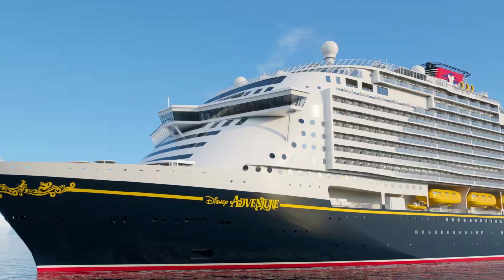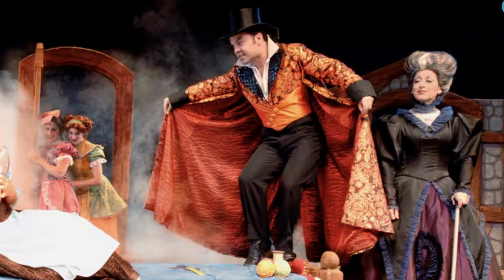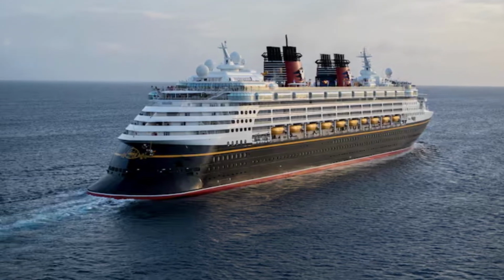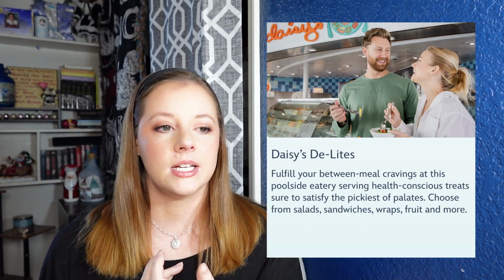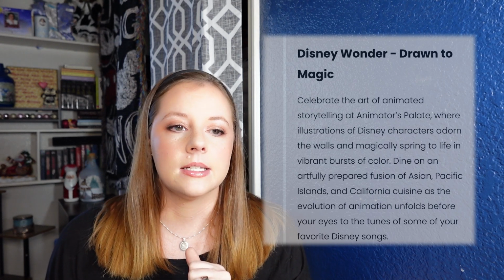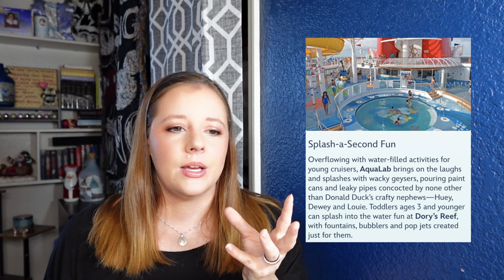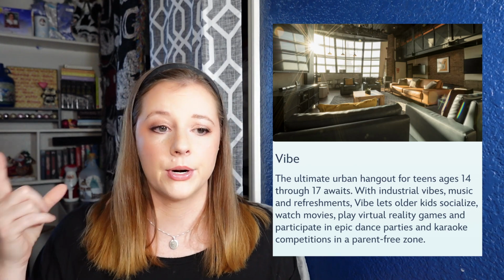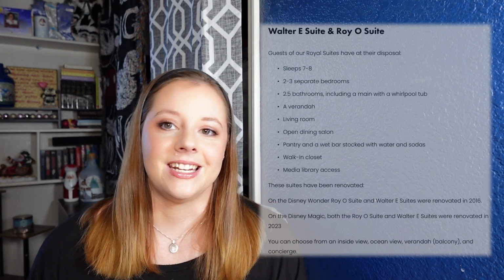Disney Cruise Line's Oldest Ships | Disney Magic & Disney Wonder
Disney Cruise Line is a niche cruise line with many unique things that Disney does differently than other cruise lines.
This video will explore DCL’s oldest cruise ships, the Disney Magic and the Disney Wonder. Next week, we will discuss the Disney Dream and the Disney Fantasy.
I have been on the Disney Wonder but not the Disney Magic; one day, I want to sail on all of the Disney Cruise Line Ships. It was so much fun to sail on the Disney Wonder especially for a Disney Nerd like myself.

Kindle Unlimited
Amazon Fire 7in Tab - I use instead of a kindle
Camera Sony ZV1

Hi! My name is Stacey, and I aim to live an active lifestyle. I am a NASM-Certified Personal Trainer and Nutrition Coach. But that is not all I am. I have been on an on-and-off fitness journey for over a decade. Began with yoga, moved on to circuit-style classes, and eventually strength training. I have been dealing with mental health and life changes that, most recently, I have been the most off of my fitness journey, and I am working hard to keep up a routine to work toward my goals as if I am starting at the beginning. I have all the knowledge I gained over the last decade, but as a mindset, I am beginning where I am today, not starting over. Living an Active Lifestyle is so much more than fitness & nutrition, and I love being creative and doing crafts such as scrapbooking and crocheting, plants and gardening, Disney, books and reading, being outdoors, and traveling.